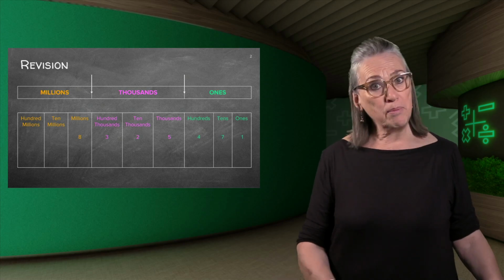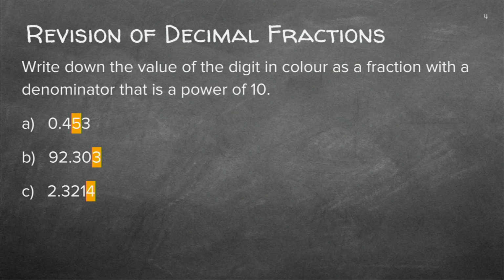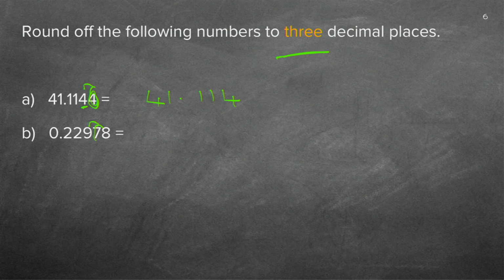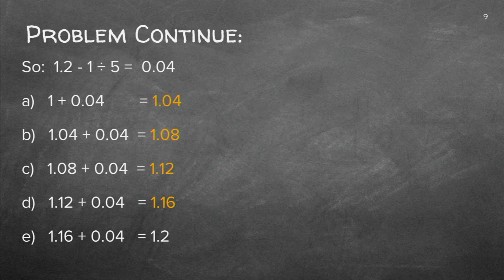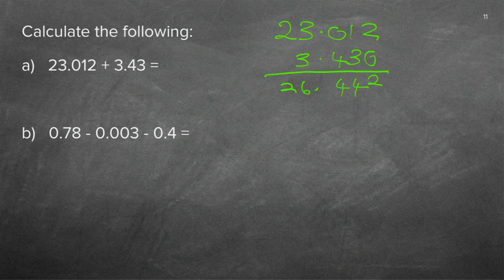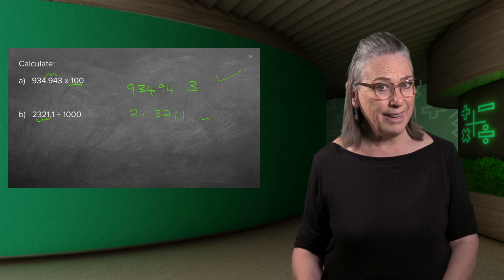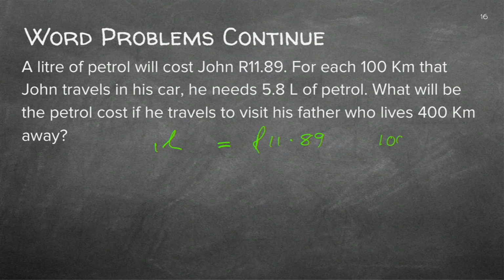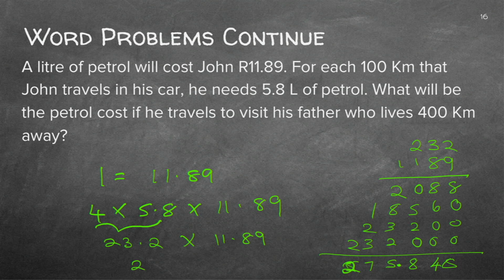5.8 DECIMAL FRACTIONS - REVISION OF DECIMAL FRACTIONS